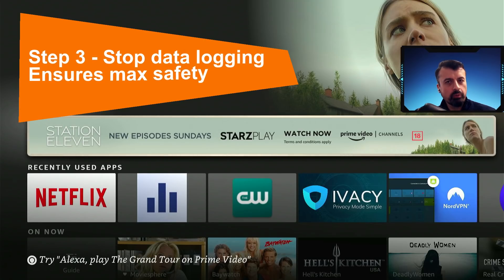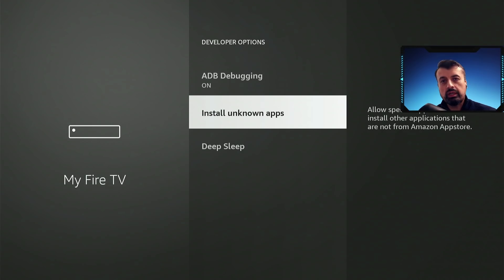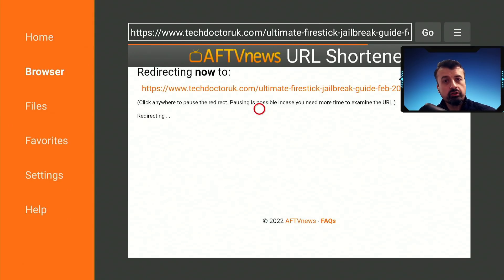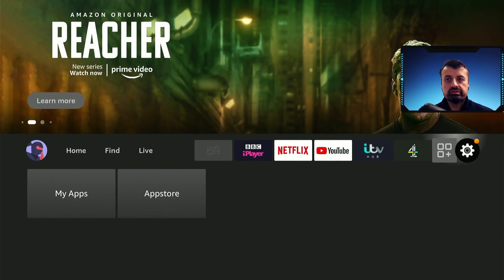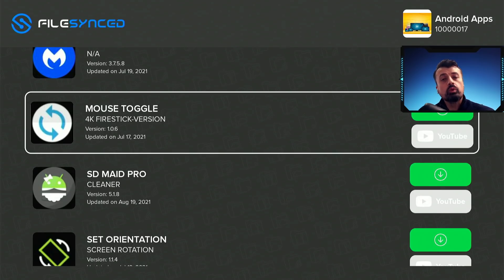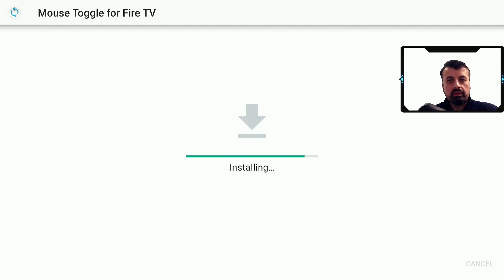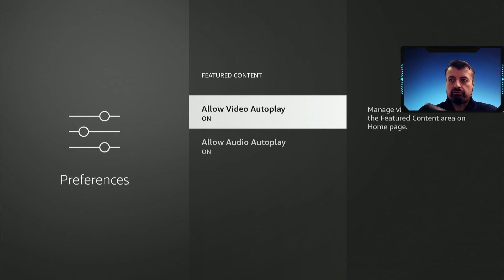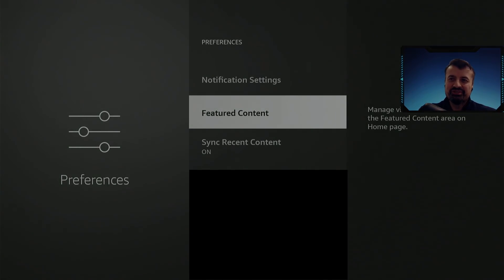🔴JAILBREAK AMAZON FIRESTICK FAST (2023 UPDATE)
How to Jailbreak the Amazon Firestick in 2022 - easy 3 step process